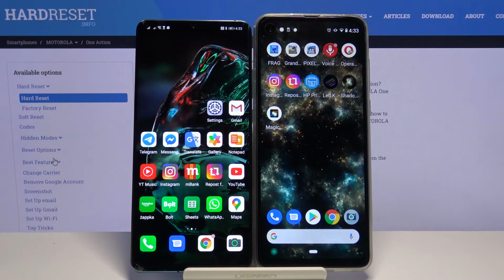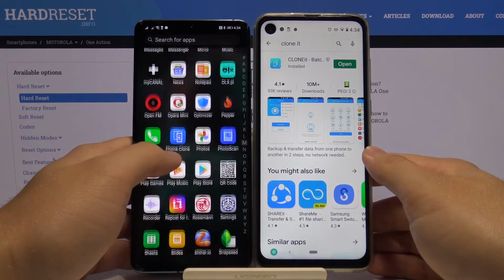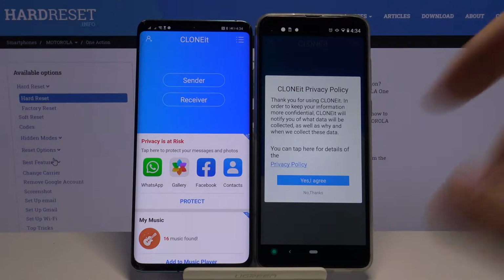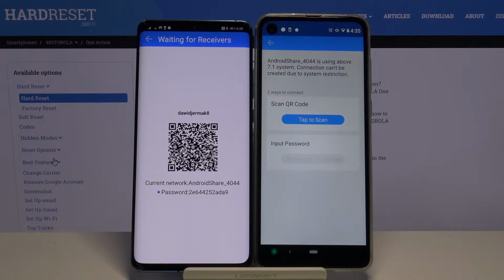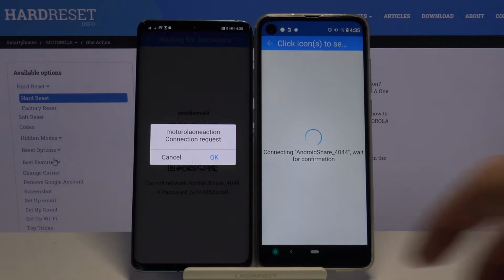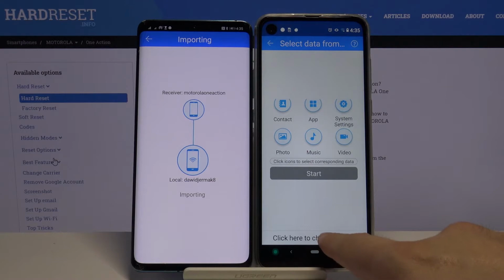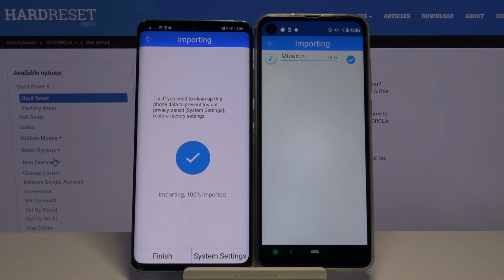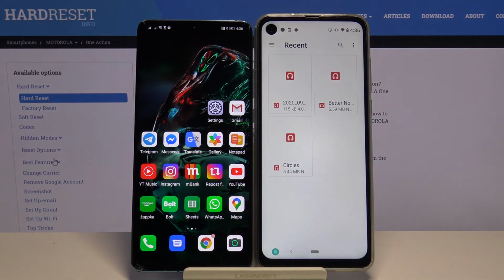How to Transfer Data from Android Phone to MOTOROLA One Action – Move Data Without Cable by CLONEit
More tutorials about MOTOROLA One Action:
If you would like to switch from your old Android smartphone to MOTOROLA One Action you should watch our tutorial in order to migrate texts, call logs contacts, music, photos and videos. Let’s move all personal information and multimedia files to MOTOROLA One Action. By using our instructions you can transfer apps and system settings as well. In our solution we use a free app called CLONEit, so follow out steps to replicate your old phone.

How to transfer everything from my old phone to MOTOROLA One Action? How to transfer data from Android phone to MOTOROLA One Action? How to move personal data from Android to MOTOROLA One Action? How to migrate photos to MOTOROLA One Action? How to move data from Android phone to MOTOROLA One Action? How to move data to MOTOROLA One Action by CLONEit app?